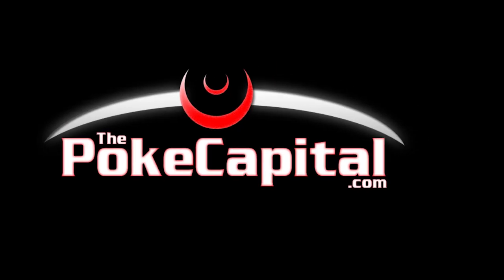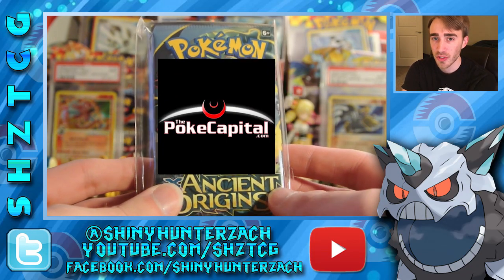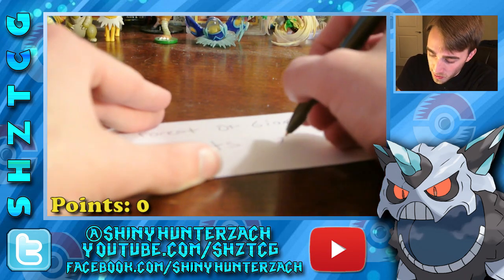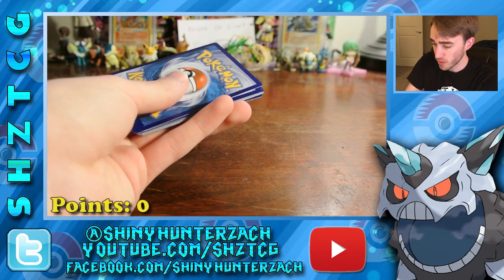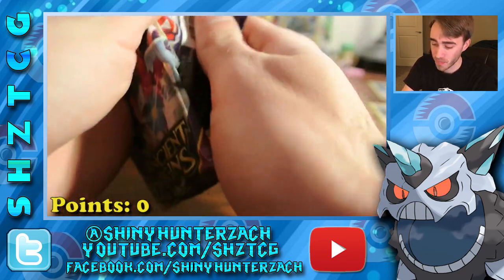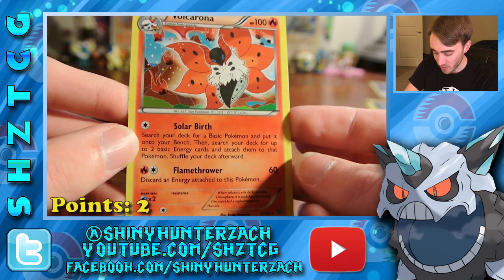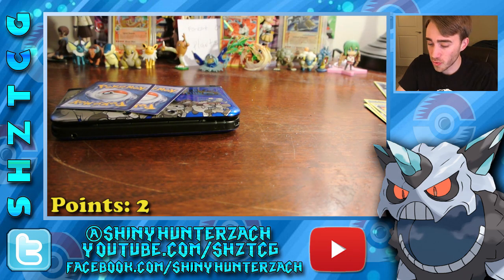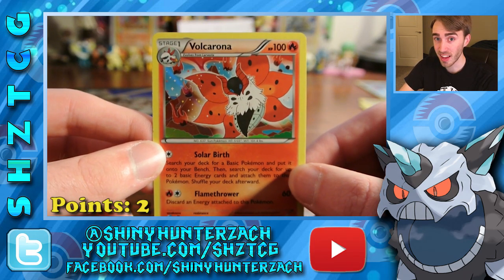MLPB S2 Week 2: Dallas Glalies vs. Cincinnati Crobats!!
Hey all! Time for my week 2 battle of the MLPB against JustPlayPokemon and his Cincinnati Crobats!!

★ Mega X Teams ★

★ Mega Y Teams ★

★ Primal Omega Teams ★

★ Primal Alpha Teams ★

★ Convenient Information ★

Check me out on PokeAmino: shinyhunterzach